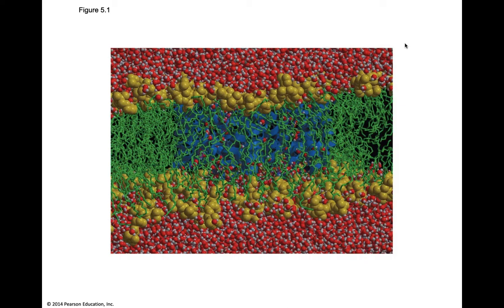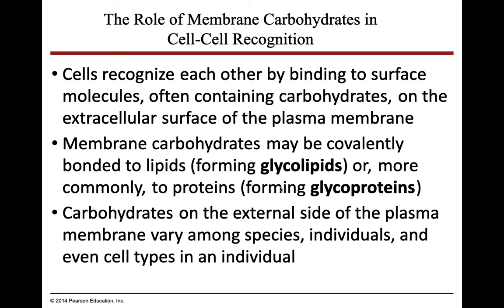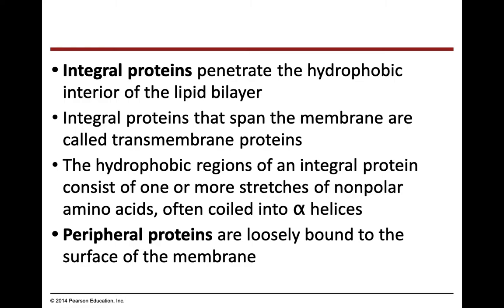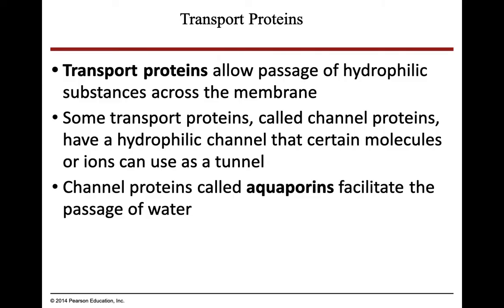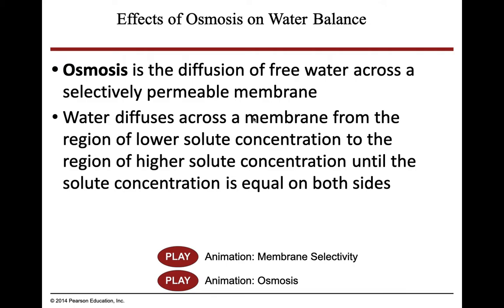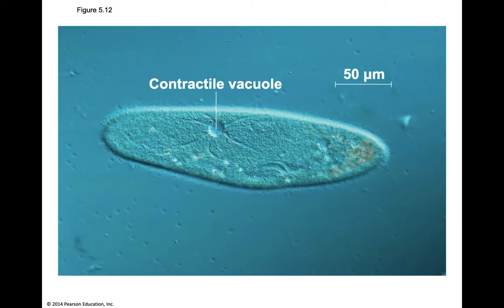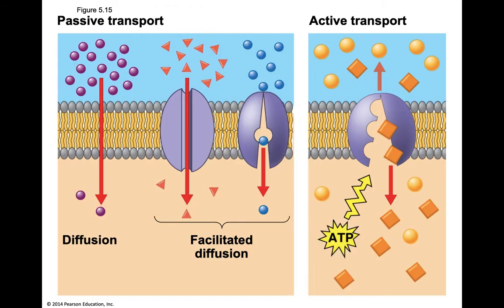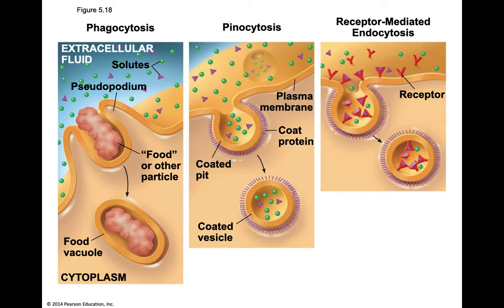Chapter 6 Cell Wall and Osmosis